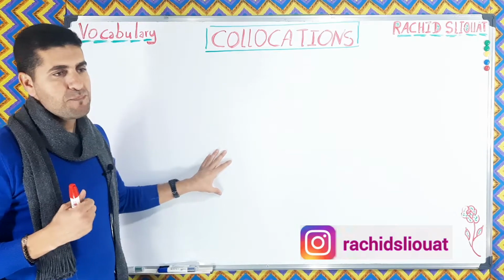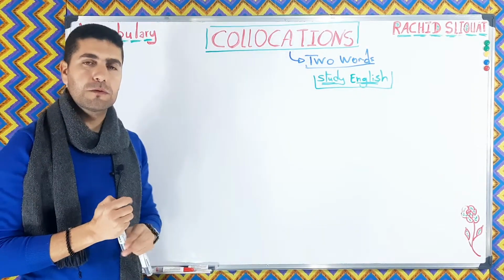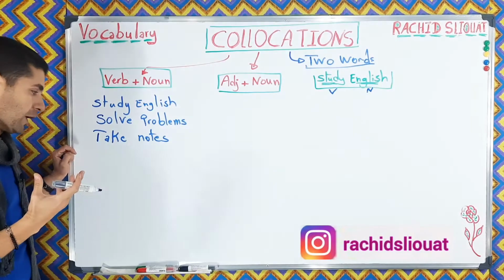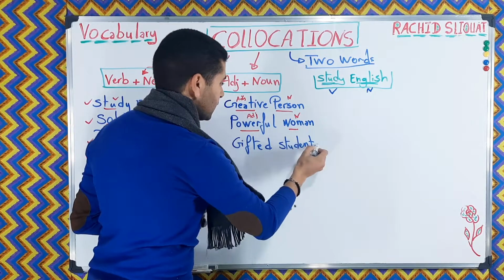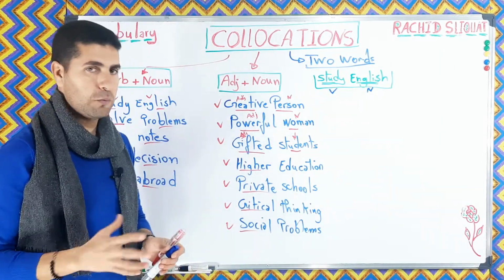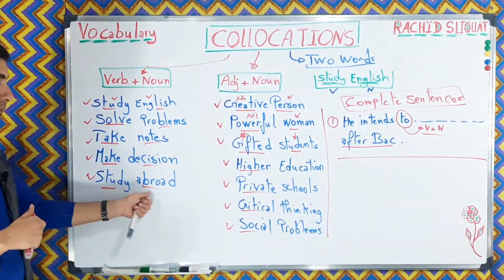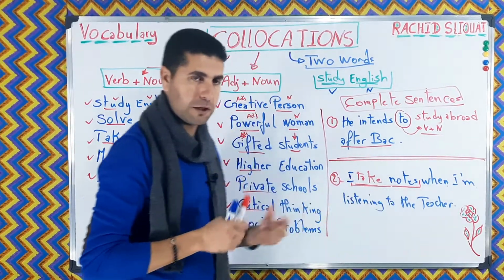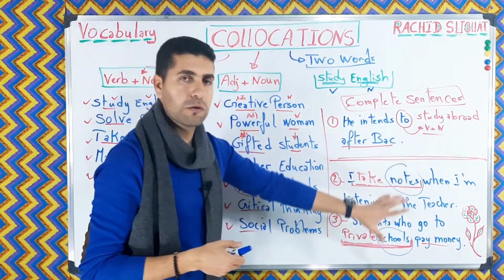Collocations in English [2 bac]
Hello,

This video will help you learn some Collocations in English. It will also help you know how to deal with Exercises of Collocations (To complete Sentences).

This is good for Baccaleauriate students and all English Learners.